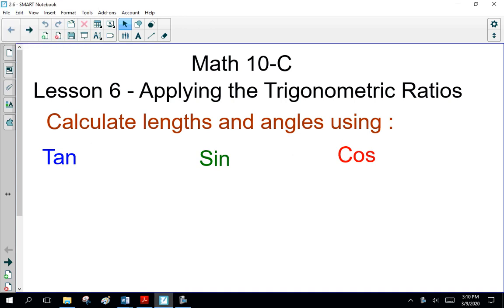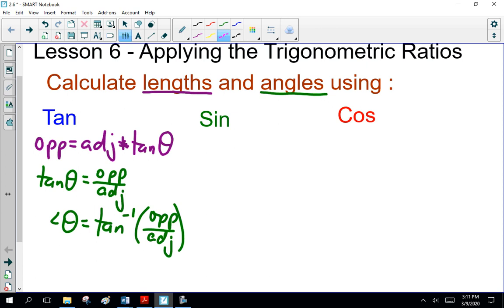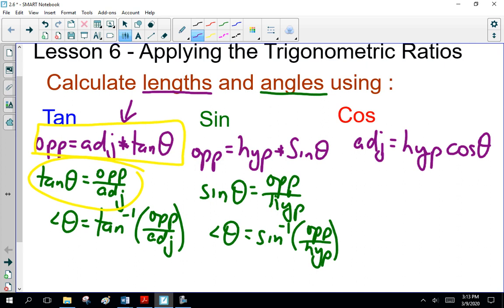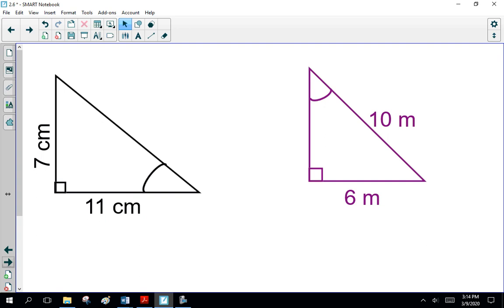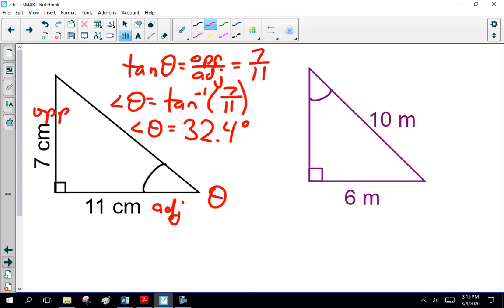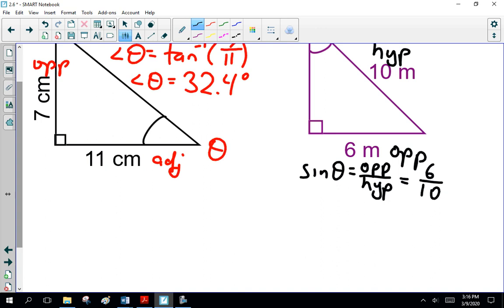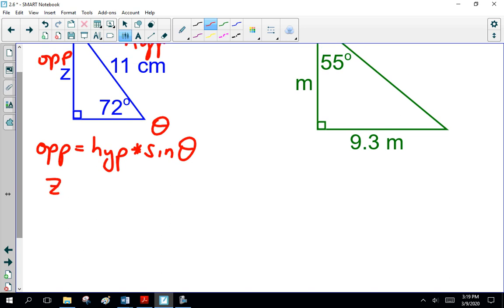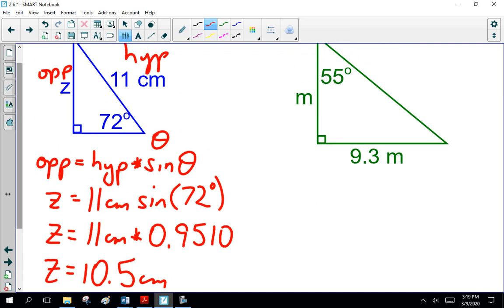Math 10C Ch 2 6 part 1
Math 10C Ch 2.6 Part 1 - starting to use all of the trig ratios to solve triangles